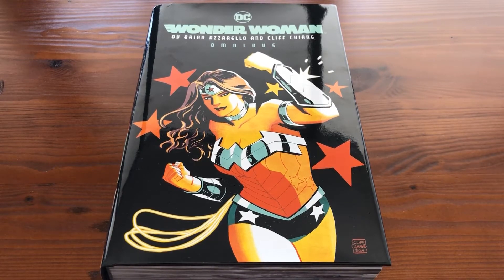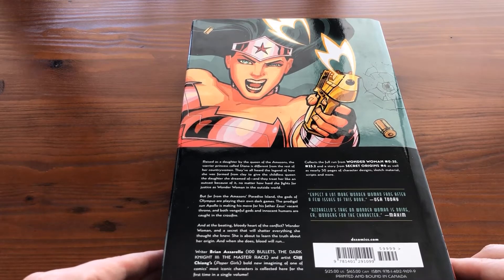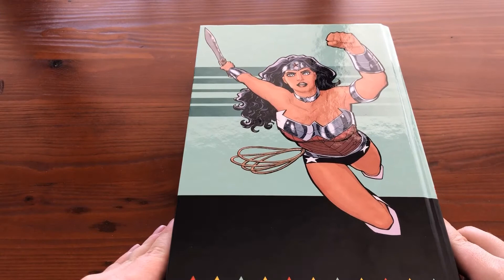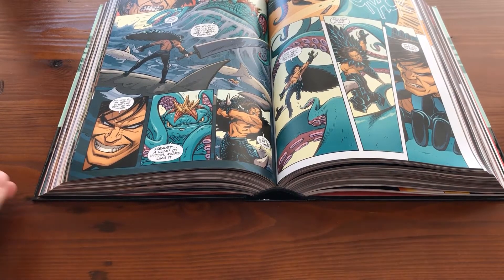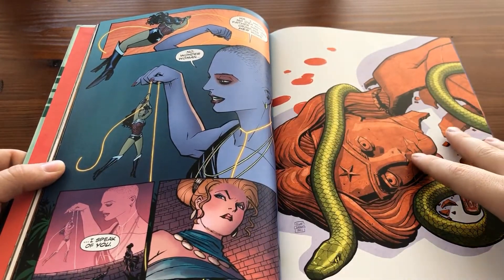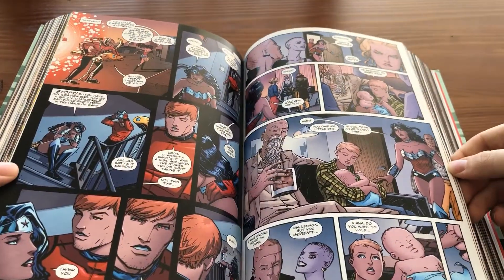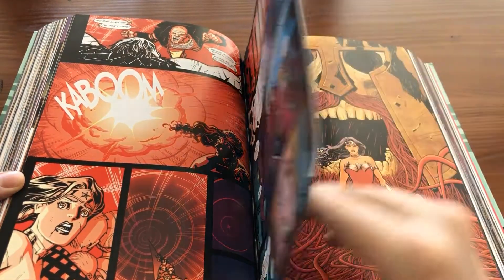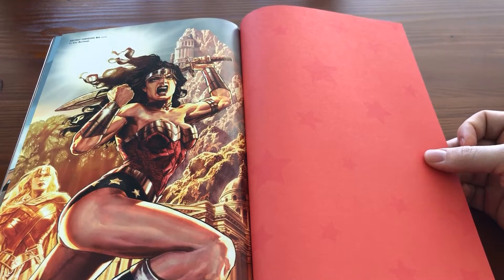New 52 Wonder Woman Omnibus Overview and Review (MILD SPOILERS)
This video gives an overview of the New 52 Omnibus written by Brian Azzarello and with art by Cliff Chiang.

There are some small spoilers throughout the video, so be warned.

*In this video I mentioned the channel's name was the "Pop Culture PHD", but have since found that this name was already taken and have renamed the channel.